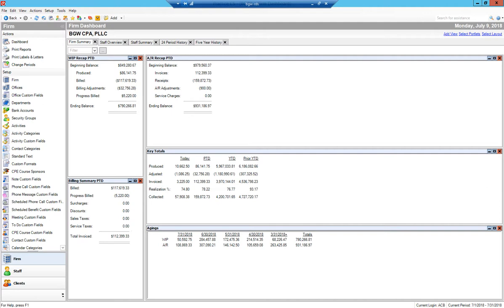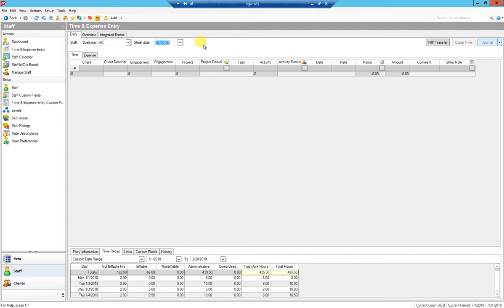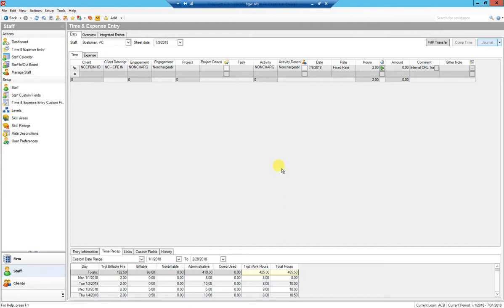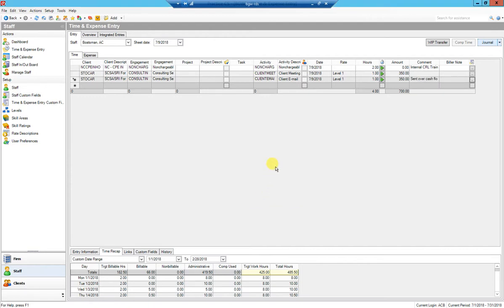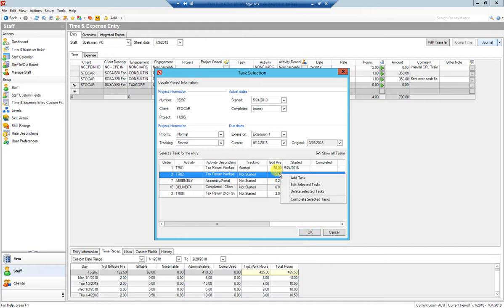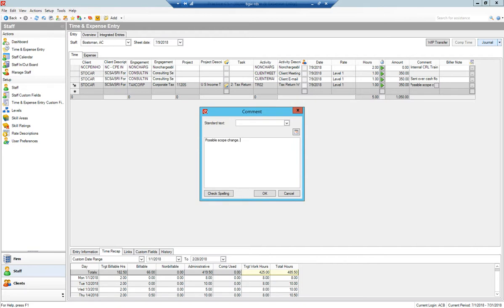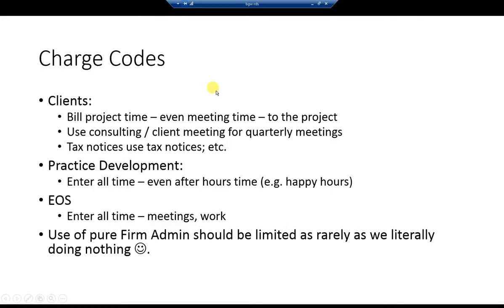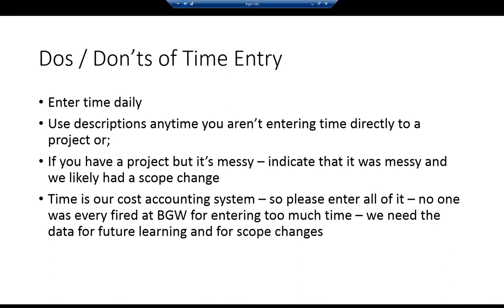Practice CS Time Entry.mp4